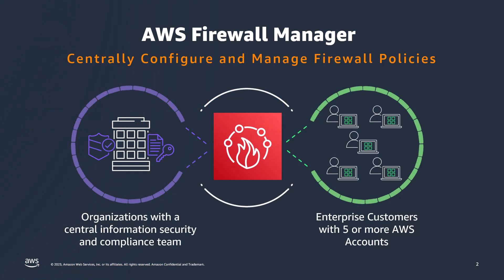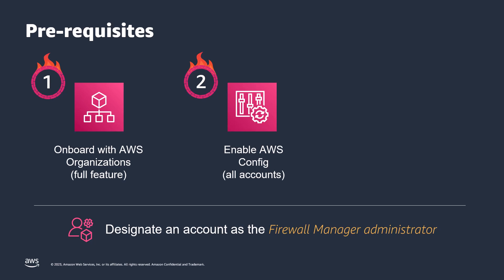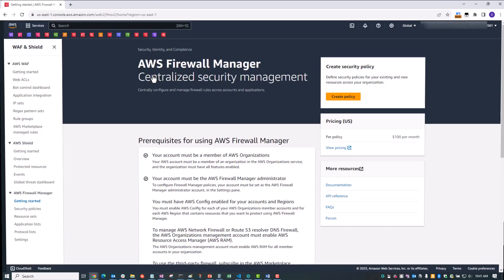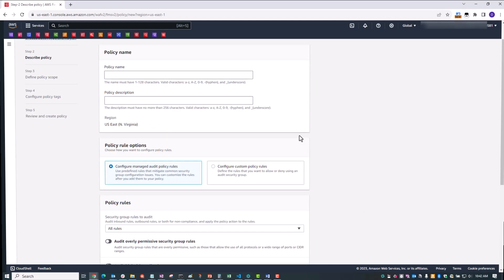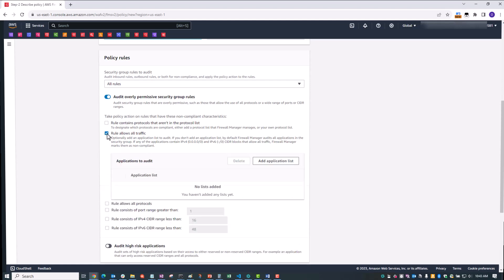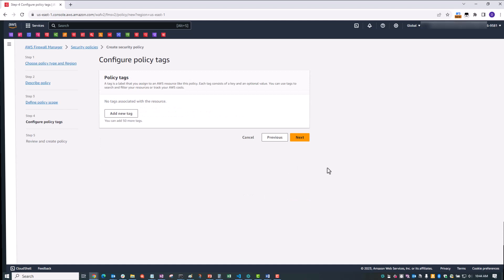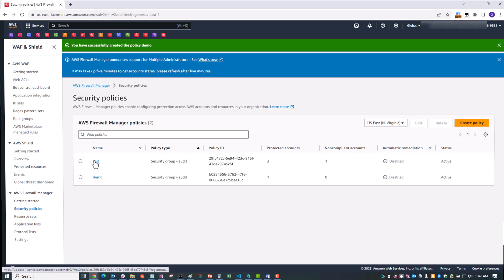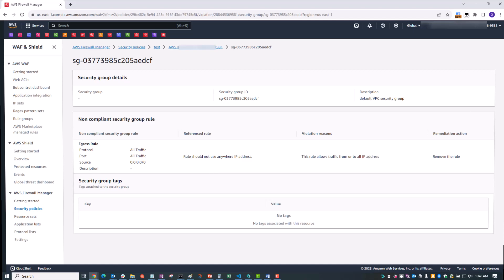Using AWS Firewall Manager to audit unrestricted IPv4 and IPv6 allow rules | Amazon Web Services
AWS Firewall Manager improves auditing capabilities for Security Groups by identifying excessively permissive rules that permit traffic from all IP ranges. With this enhancement, customers can detect and remediate Security Groups that have an unrestricted allow rule for IPv4 and IPv6. This identification can be done using the Security Group Content Audit policy. This capability simplifies security posture management by detecting the common IP ranges associated with allowing all IPs (also known as 0.0.0.0/0).

AWS Firewall Manager is a security management service that enables customers to centrally configure and manage firewall rules across their accounts and resources. Using AWS Firewall Manager, customers can manage AWS WAF rules, AWS Shield Advanced protections, AWS Network Firewall, R53 Resolver DNS Firewall and VPC security groups across their entire AWS Organizations. AWS Firewall Manager ensures that all firewall rules are consistently enforced and compliant, even as new accounts and resources are created.